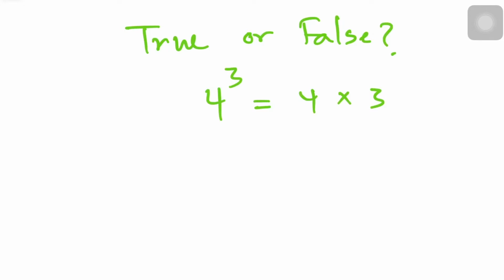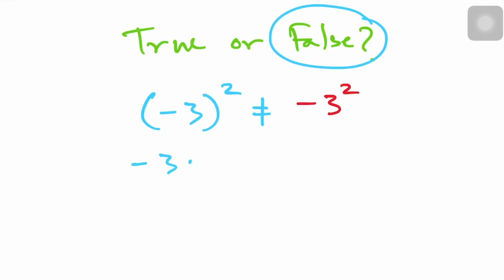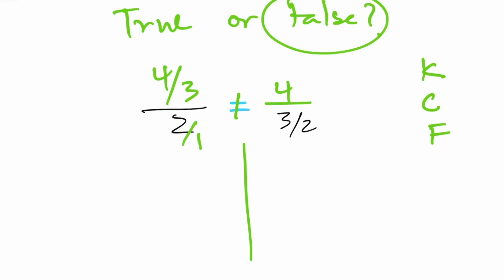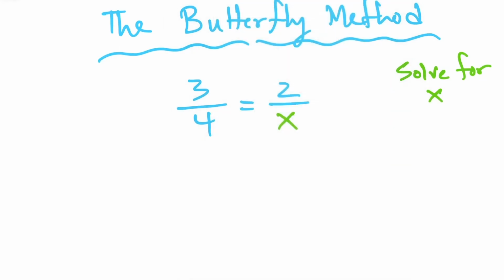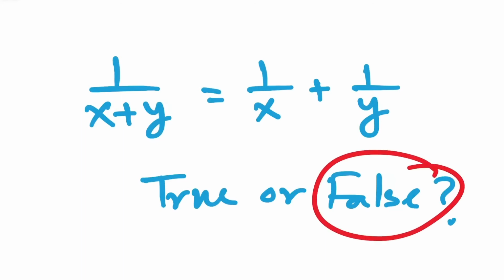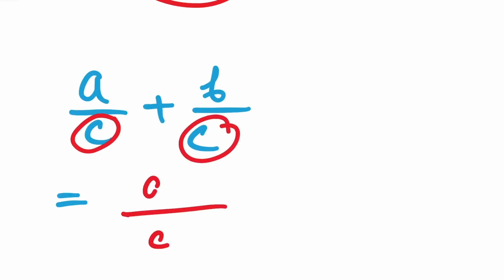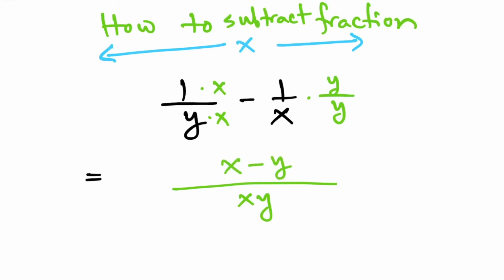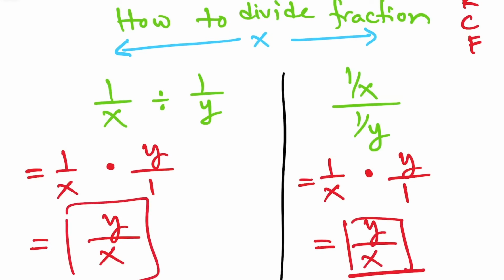Common mistakes in math | Algebra | Precalculus Part 2